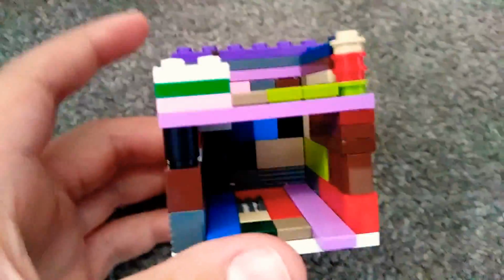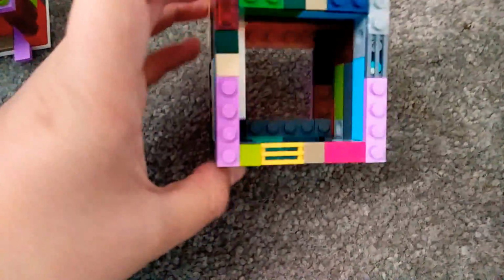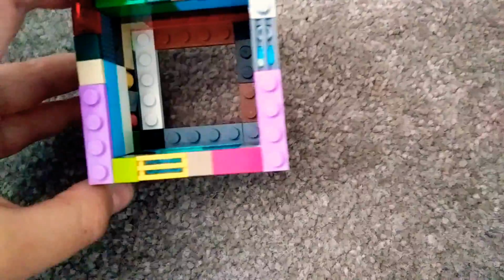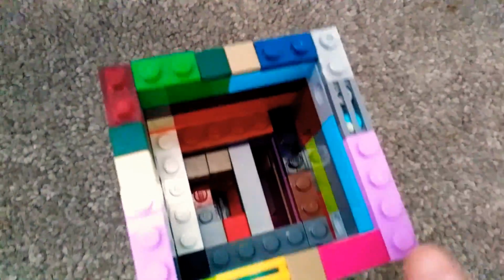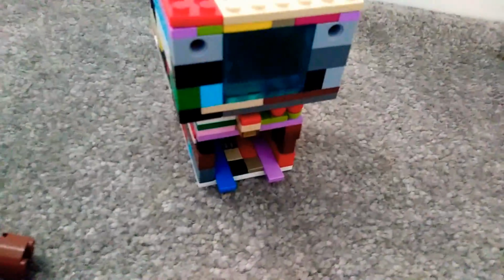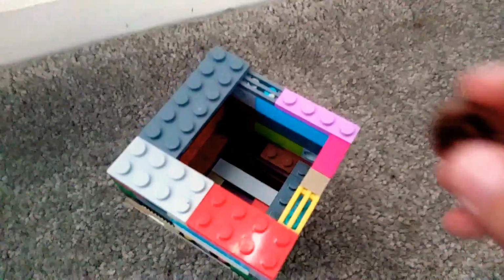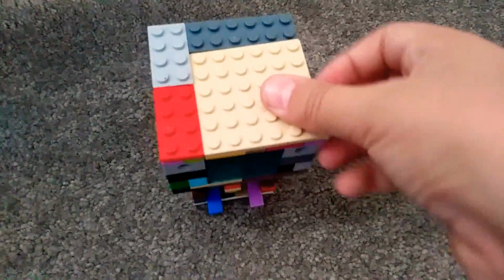Easy lego gumball machine